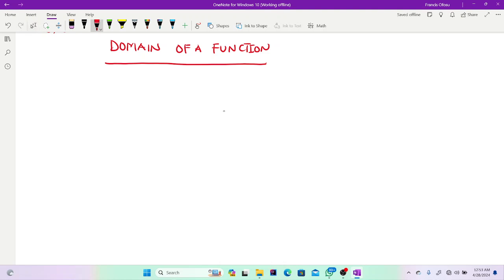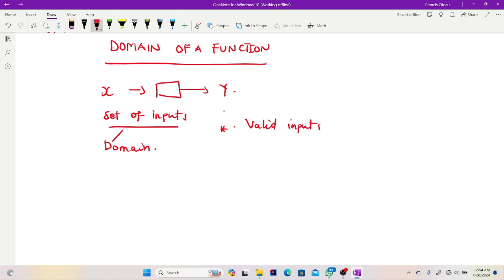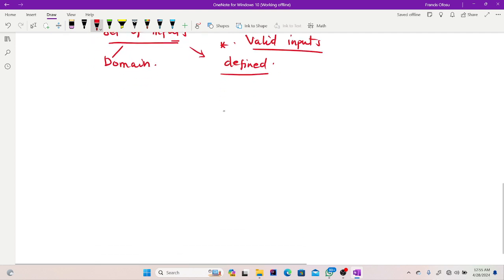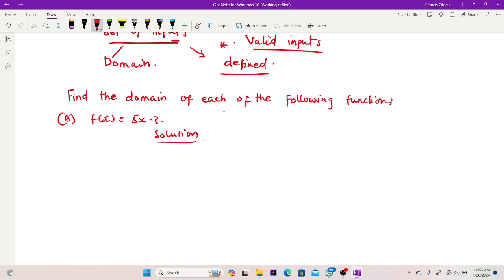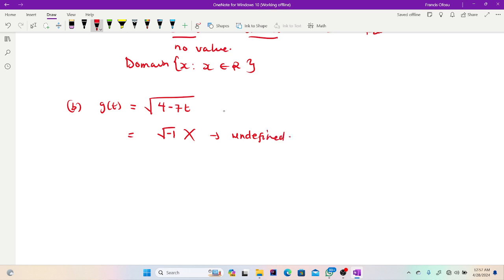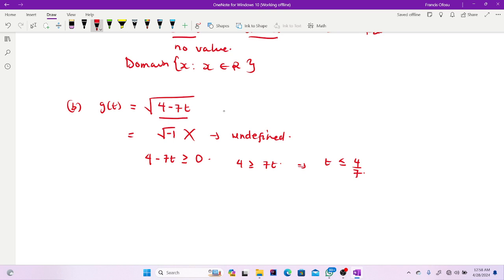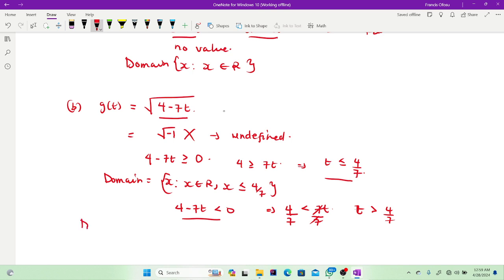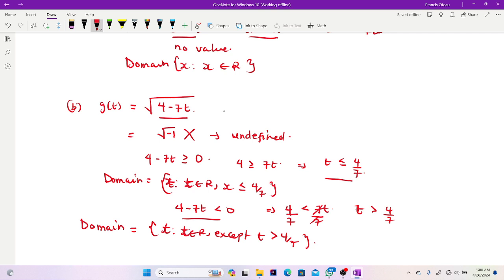Domain of a function explained with solved examples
Welcome to our video on the domain of a function! In this tutorial, we'll explore what the domain of a function is and how to determine it. Understanding the domain is crucial as it defines the set of valid input values for a function.

**What is the Domain?:**
The domain of a function is the set of all possible input values (usually represented as \( x \)) for which the function is defined. It's essentially the range of values that we're allowed to plug into the function.

**Determining the Domain:**
To find the domain of a function, we need to consider any restrictions or limitations on the input values. This might involve avoiding operations that lead to undefined results, such as dividing by zero or taking the square root of a negative number.

**Solved Examples:**

1. **Example 1:** Find the domain of the function \( f(x) = \frac{1}{x} \).
   - The function is undefined when the denominator \( x \) is equal to zero.
   - So, the domain of \( f(x) \) is all real numbers except \( x = 0 \).

2. **Example 2:** Determine the domain of the function \( g(x) = \sqrt{4 - x^2} \).
   - For the square root function, the expression under the radical must be non-negative.
   - So, \( 4 - x^2 \geq 0 \).
   - Solving this inequality, we get \( -2 \leq x \leq 2 \).
   - Therefore, the domain of \( g(x) \) is the closed interval \([-2, 2]\).

**Conclusion:**
Understanding the domain of a function is essential for analyzing its behavior and ensuring meaningful results. By considering restrictions on the input values, we can determine the valid domain of a function.

**Closing:**
We hope this video helped you understand the concept of the domain of a function.

This video description provides an overview of the domain of a function, explains how to determine it, and offers solved examples to illustrate the concept.